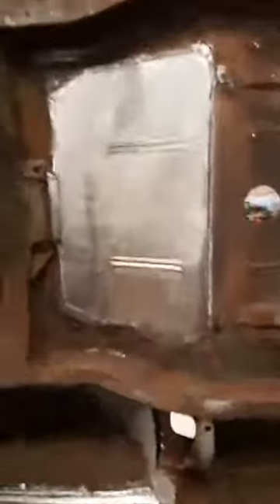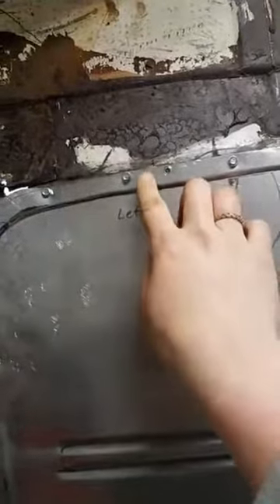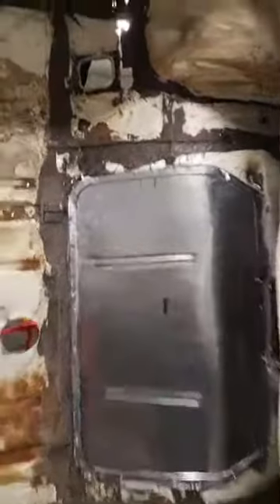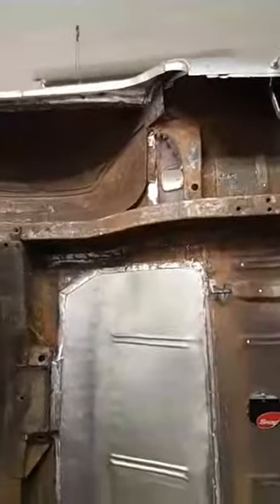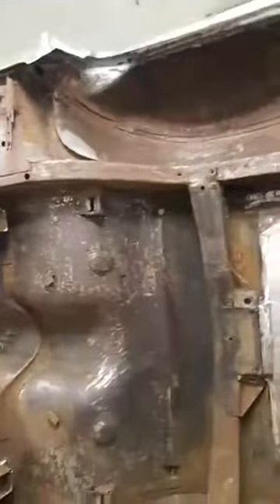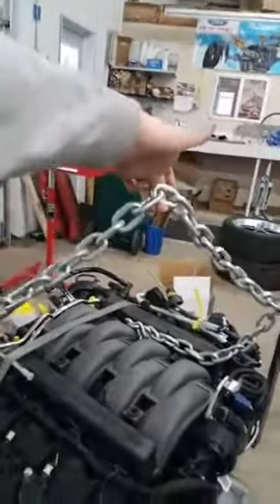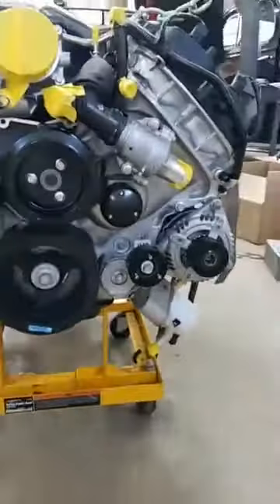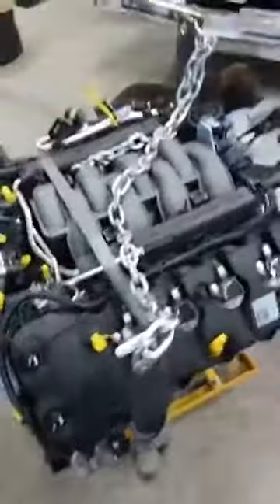1959 THUNDERBIRD POWERED BY 5.0 COYOTE ENGINE FOR SEMA 2019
COMING TO SEMA 2019!
See the progress on our 1959 "Mom's T-bird" SEMA build as we prepare for a conversion to full frame and a 5.0 L Coyote engine. More photos and details on our FB page as we work through the conversion to full frame and channel the body to fit with new mounts.